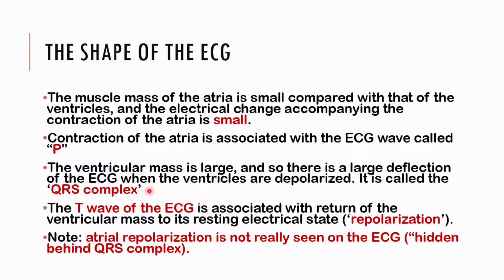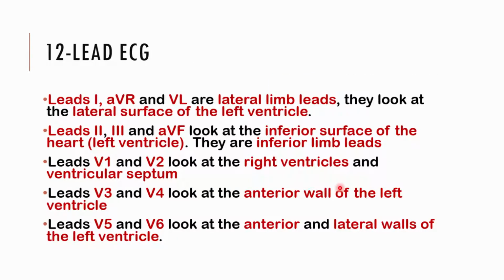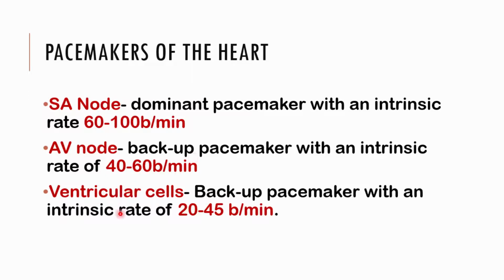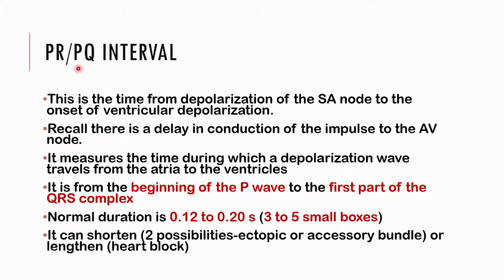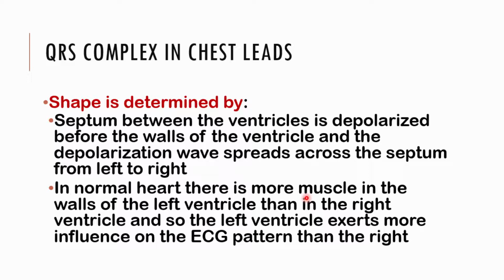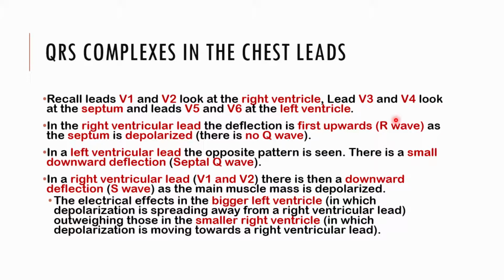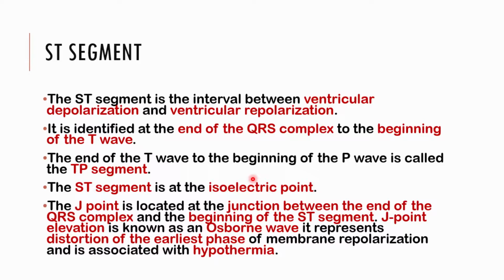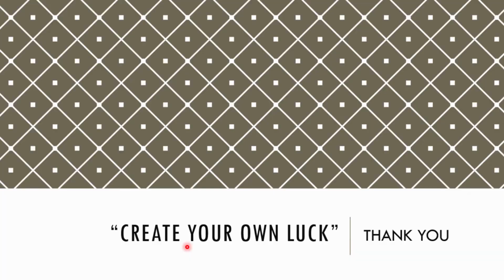Dr MK's ECG Part 2 (Interpretation of ECGs)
It's ECG week... Let's learn how to read ECGs

Music Credit